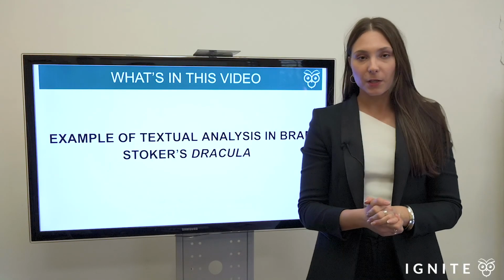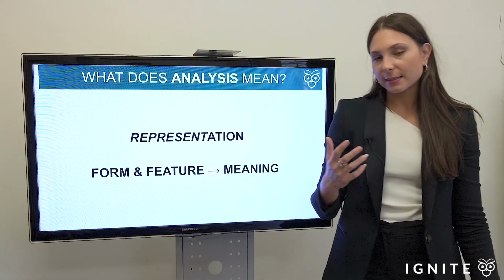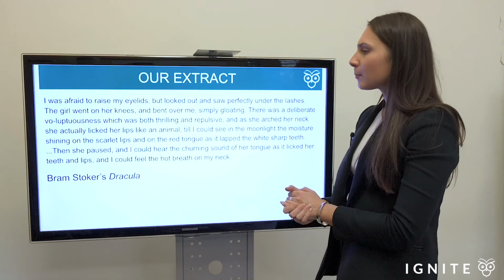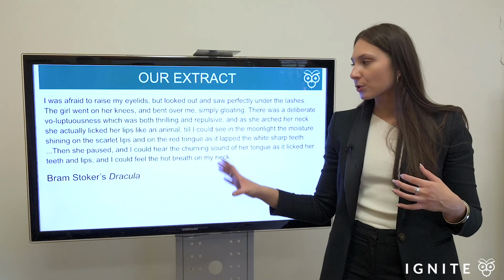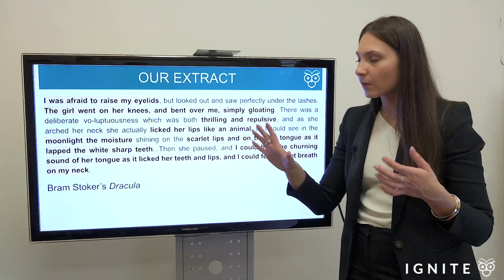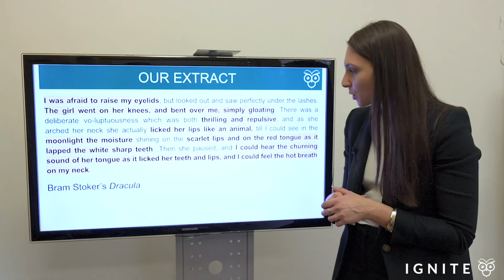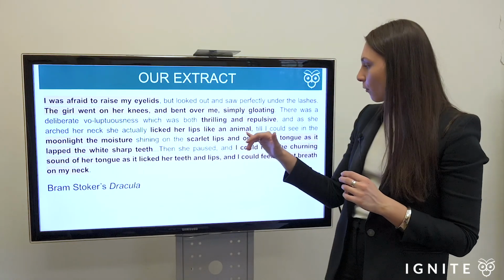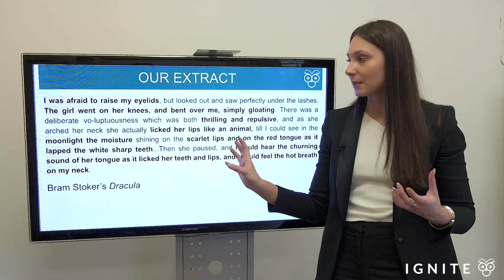How to Analyse an English Text (Part 3)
Leila demonstrates the process of analysing a literary text by using an example from Dracula.